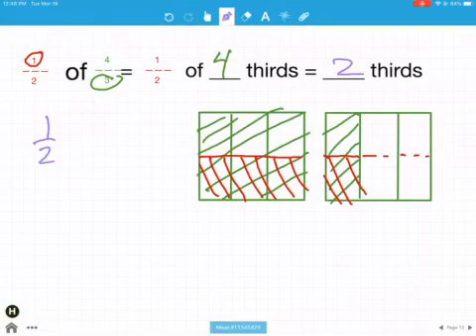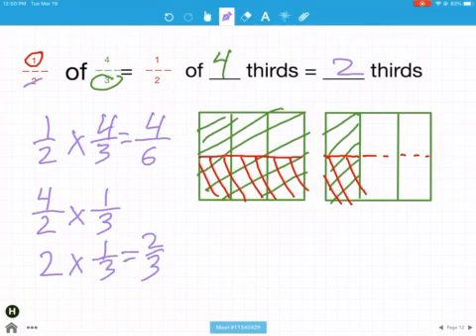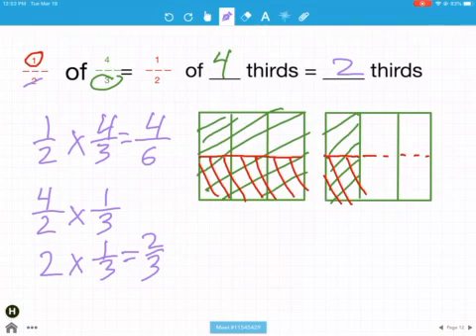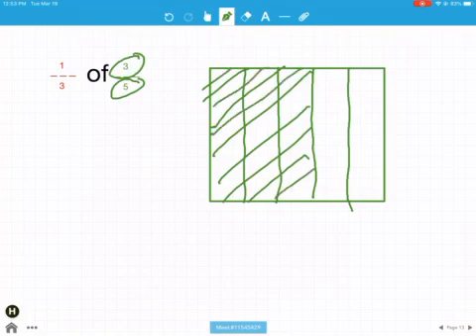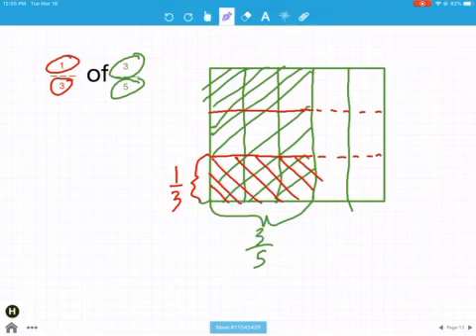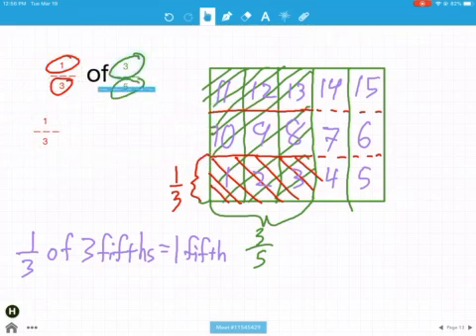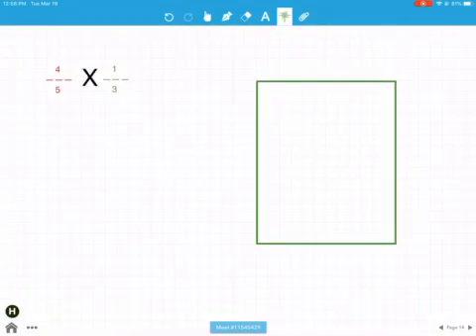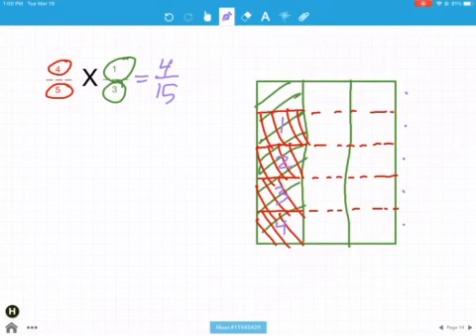Module 4 Lesson 14